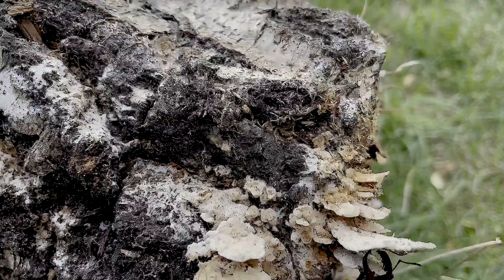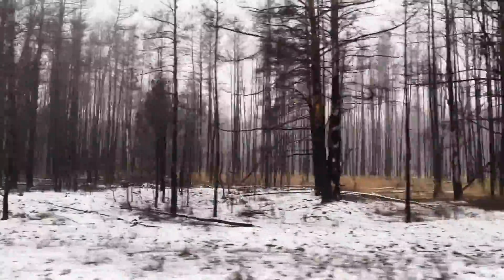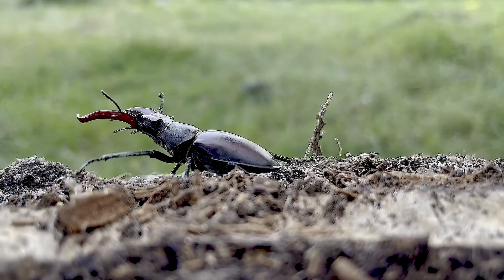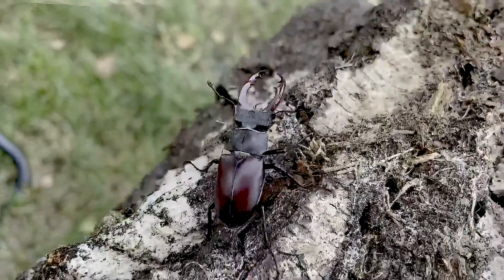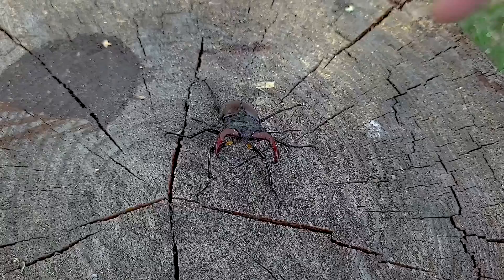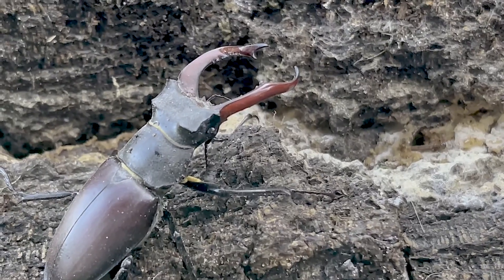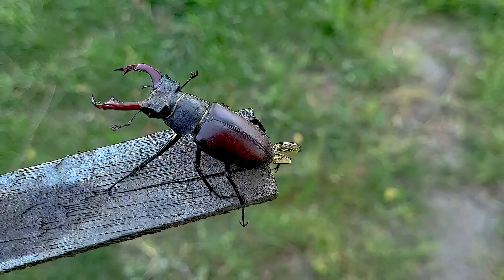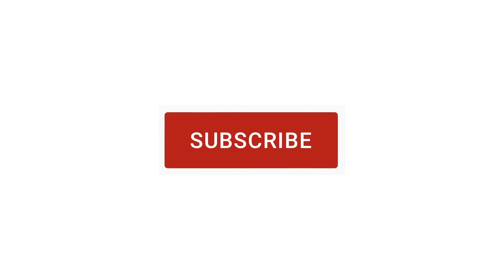Stag beetle, a Chernobyl native insect.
Many imagine the Chornobyl Zone as a dead wasteland, while in reality it is a sanctuary for many rare species. Among them is a stag beetle, the largest European insect. This one came to us and asked for a tiny makeshift documentary about him.